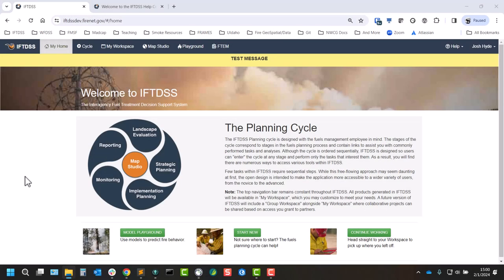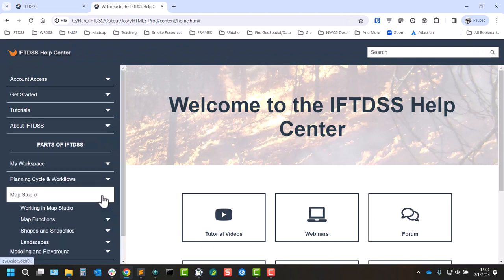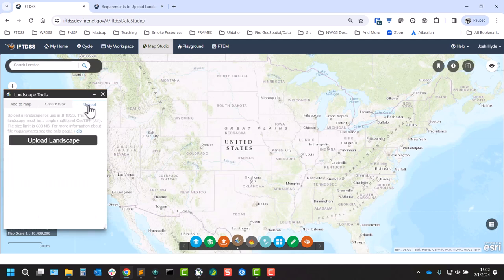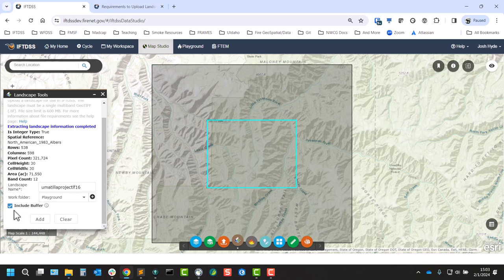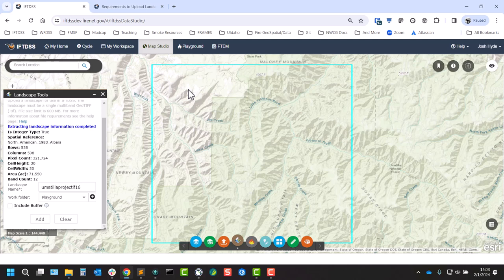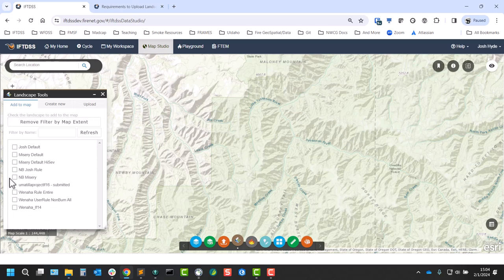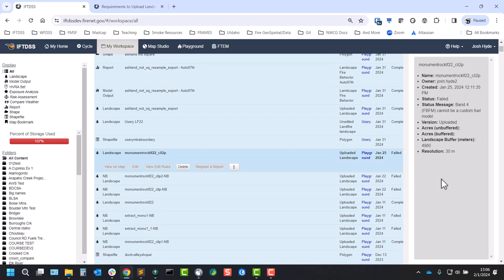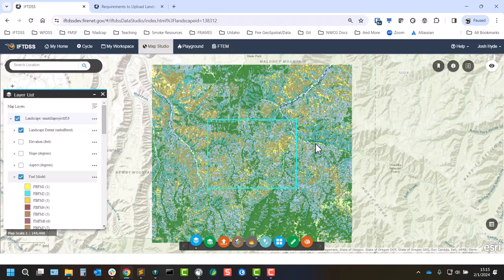Upload Landscapes to IFTDSS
Landscapes can be uploaded to IFTDSS for use in fire behavior modeling and reporting.